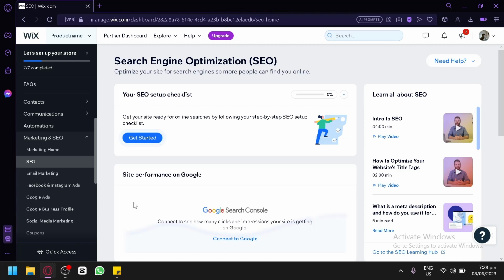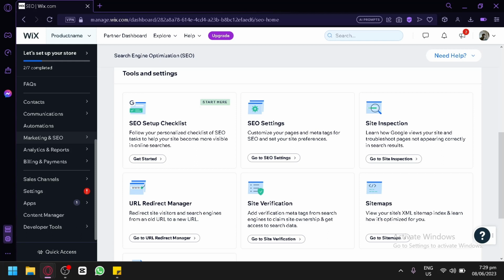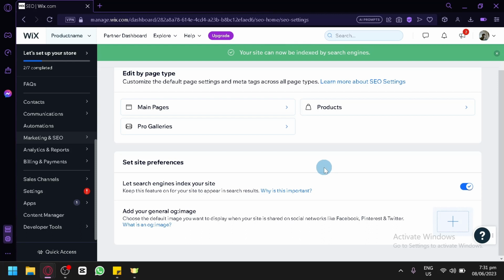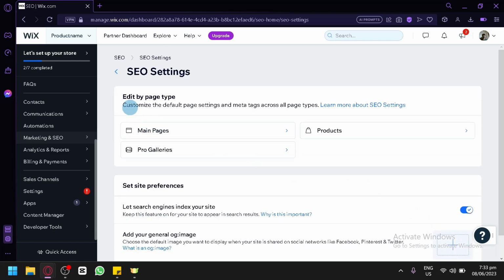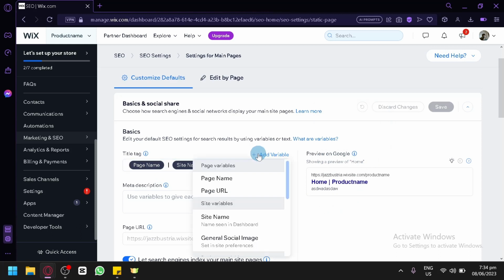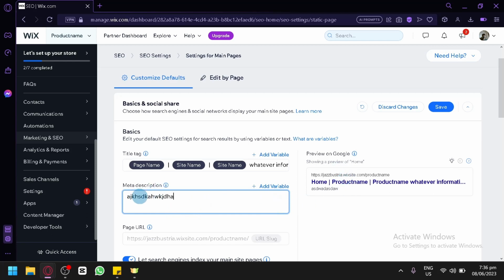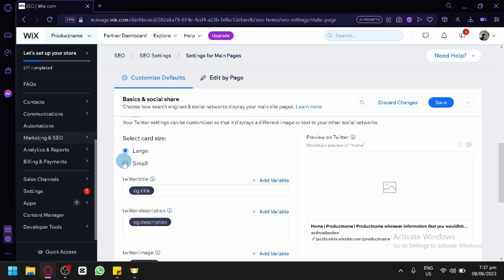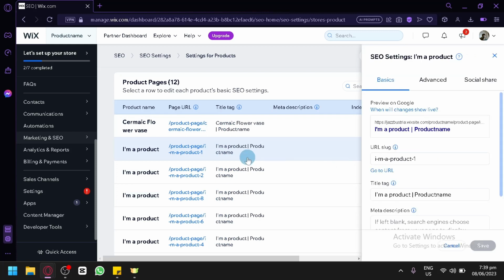How to Use Wix SEO Settings (Wix Tutorial)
wix,
wix tutorial,
wix website,